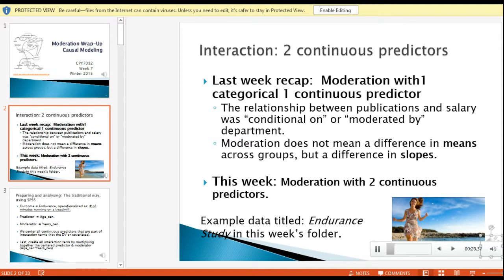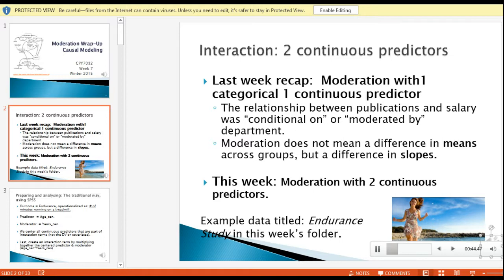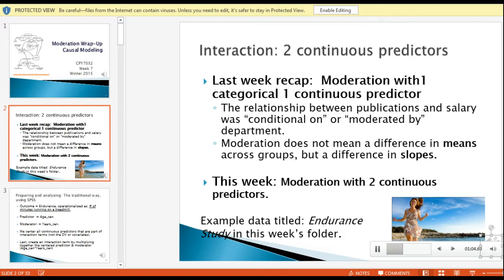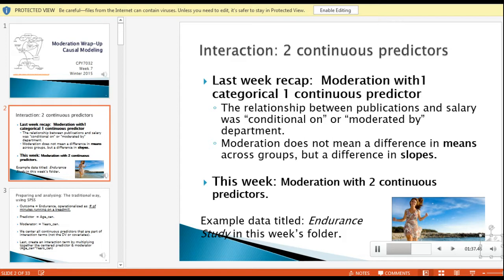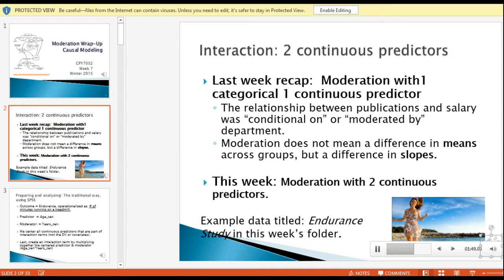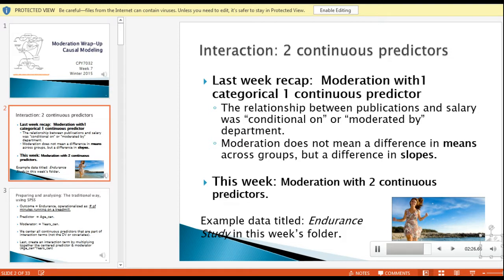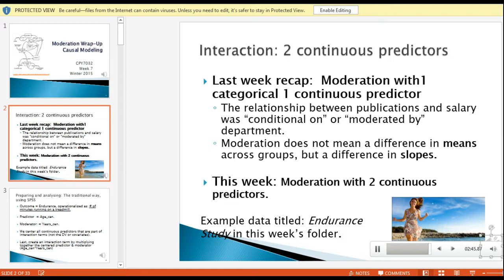CPY 7032 W7 Slide 2